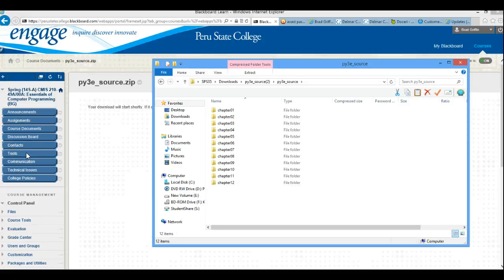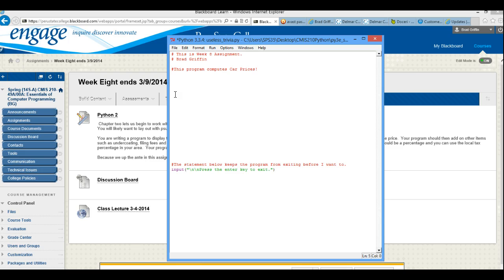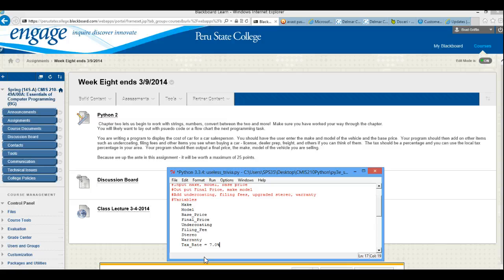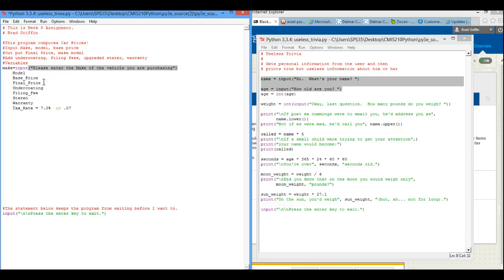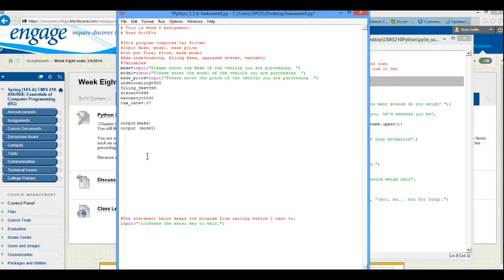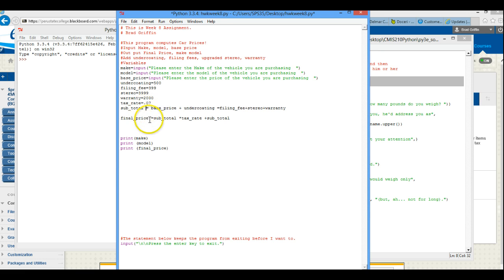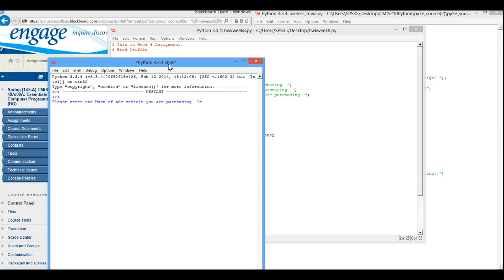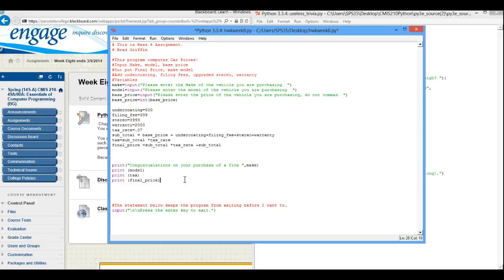cmis 210 homework week8